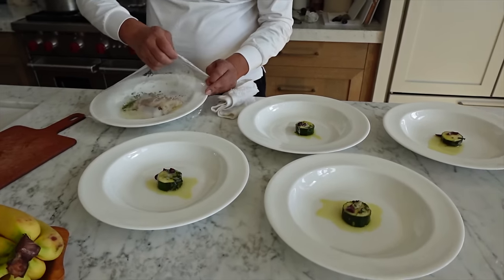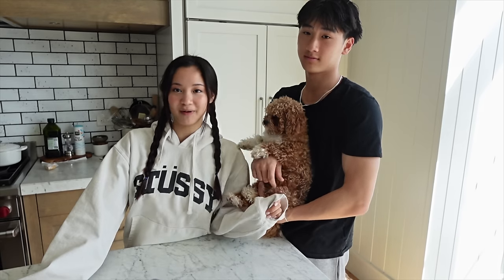what i eat in a day with a chef dad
to see my top picks!  :)) let us know what else you'd like to see (+ cook!)